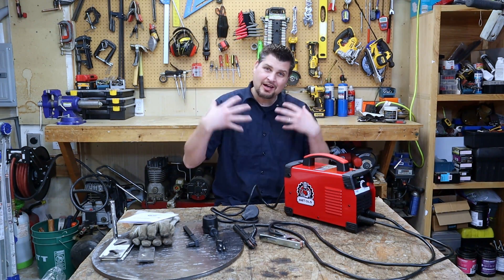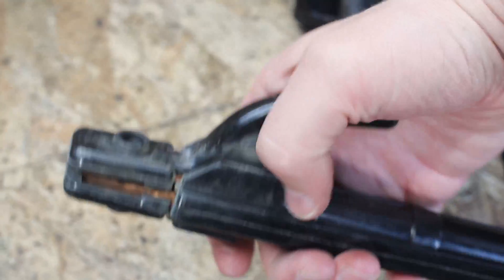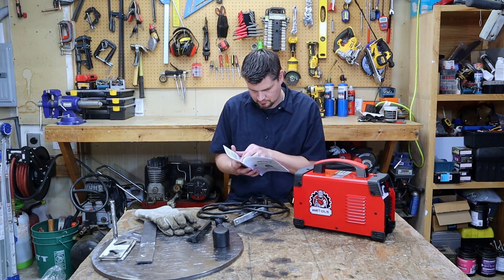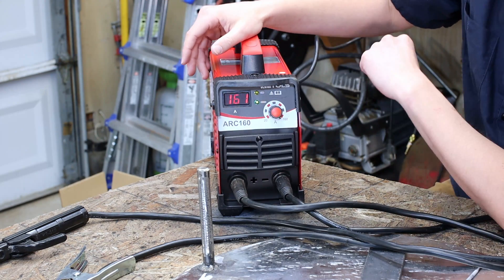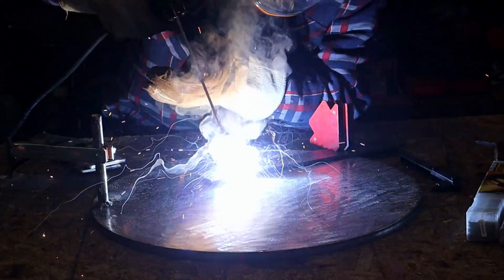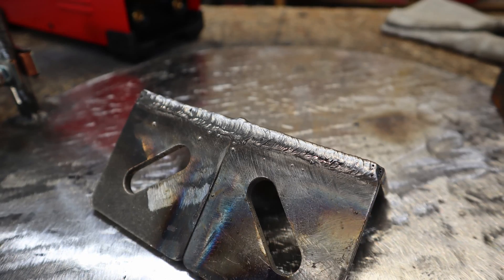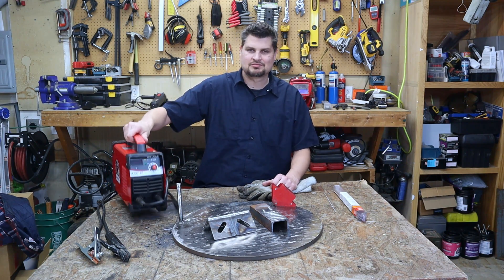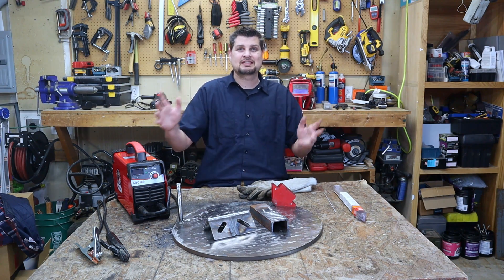Cheap $100 Amazon Welder, Will it Arc?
I've always wanted to test out a cheap Amazon welder and here is WeTols 160 Arc Welder:

WETOLS 110/220V Stick Welder, 160A MMA ARC Welder Machine IGBT Digital Display LCD Hot Start Welding Machine with Electrode Holder, Work Clamp, Input Power Adapter Cable, Brush

 【Smart IGBT Inverter Technology】WETOLS MMA Welder 160 Amp is capable of welding mild steel, steel, stainless steel and cast iron. The advanced IGBT power device with unique control mode improves the reliability and efficiency of welding machine. Good choice for DIYers, welding hobbyists and home maintenance chores by using 3/32'' -1/8'' (2.5mm-3.2mm) welding electrodes.
【Easy to Use】WETOLS arc welder machine adopts automatic shut off protection mechanism that are set internally to prevent over heat, over current to make sure safely operation via indicating lights. The LCD display is easy to read, and this arc welder is so easy to use that it can be used by novice for practicing and for small welding operations to become a master welder.
【Energy Efficiency】The stable current from the most advanced IGBT tech, makes the welder reduce the damage of copper and iron, obviously increasing the welding frequency, and energy optimization result is remarkable. Voltage accurately matches and adjusts the current to ensure a stable current output, prevents overload conditions, and the multiple processing protection mechanism improves welding efficiency and ensures your safety.
【Portable Design】WETOLS Arc welding machine features a easy-carrying handle, compact light weight body, and protective corner case design. The lightness and strength of its components make this welding machine a reliable welding tool for professionals or DIY use, no matter for your work indoors or outdoors.
【Strict Quality Controls】Each WETOLS IGBT stick welder device undergoes a strict 50-point inspection before leaving the factory to ensure it performs to the exceptionally high standard we set! Every semiconductor, attachment, cable, electronics board, and all spare parts are thoroughly examined and tested for strong durability.